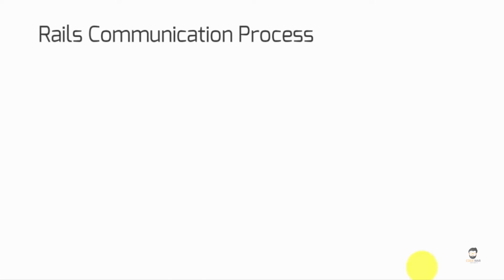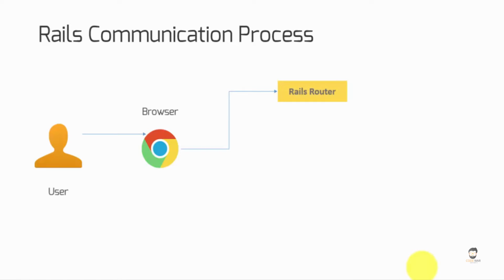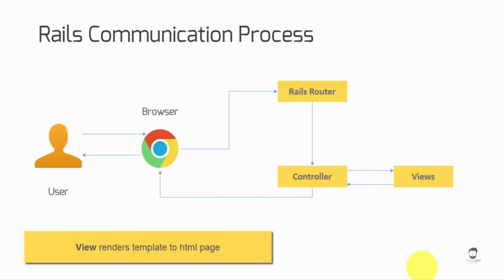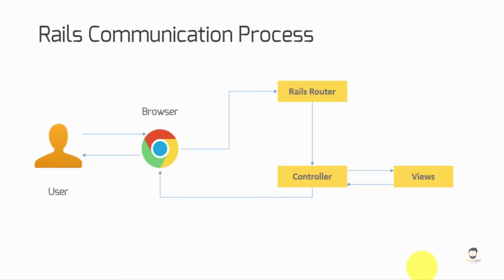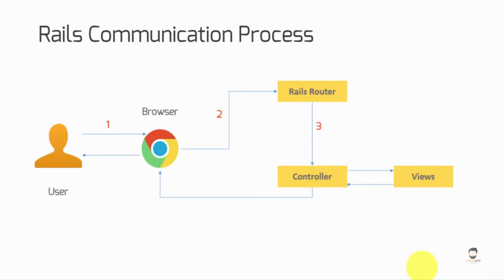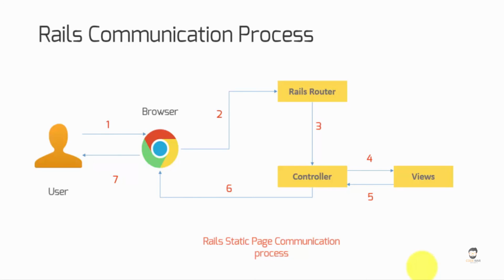How rails works ? | Static Life cycle in rails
In this video rails static architecture works ( Static Life Cycle ).
 Also covers how  static pages in a Rails application works? These are pages which don’t necessarily contain any dynamic info or pull from the database, and don’t require an entire controller. There are some pre-built gems that allow this to be done fairly quickly, but it’s also good for practice to roll your own. Let’s see how we can create some static pages in our own fresh Rails application.